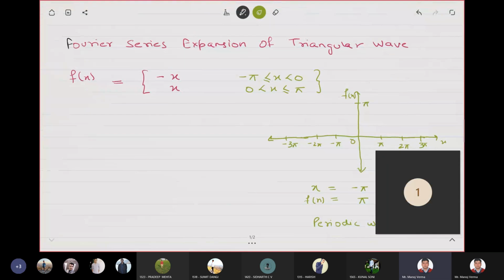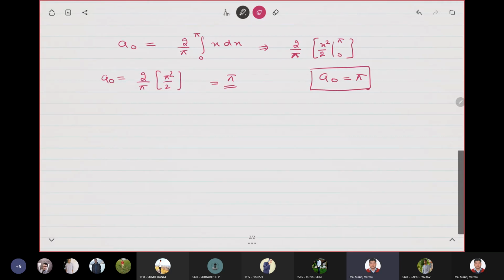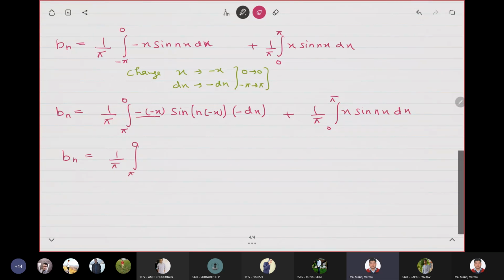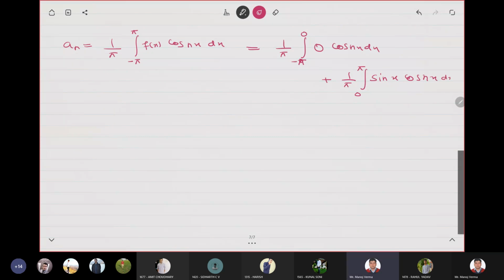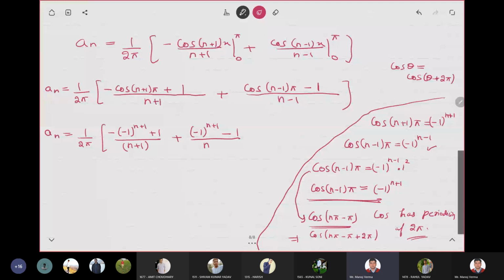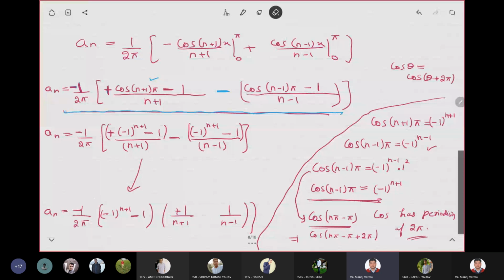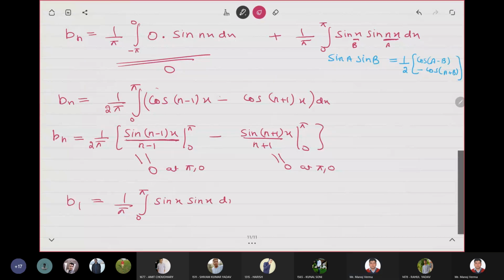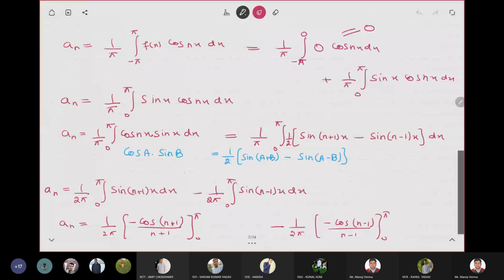B.Sc (H) || III Semester || Mathematical Physics-2 || Fourier Series Lecture 6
Fourier Series Expansion of Triangular Wave.
Fourier Series Expansion of Half Wave Rectifier.